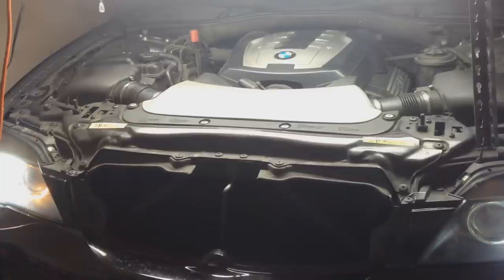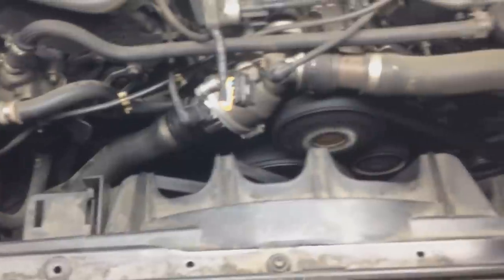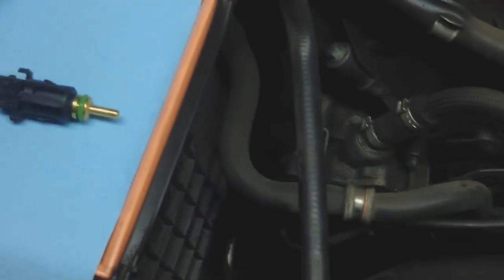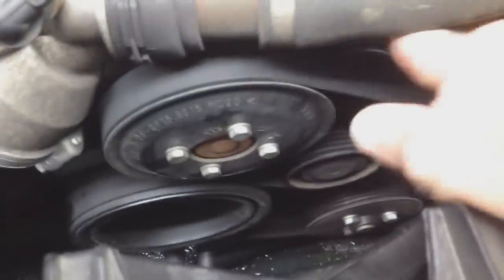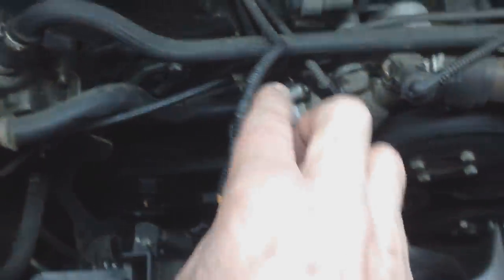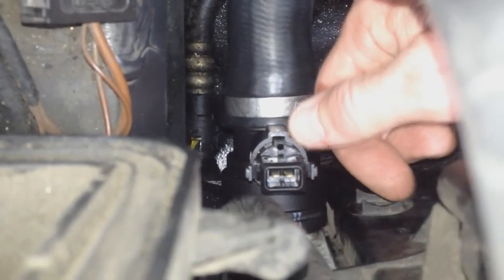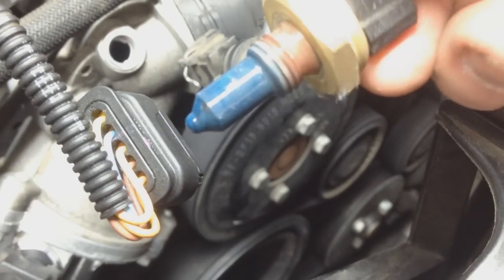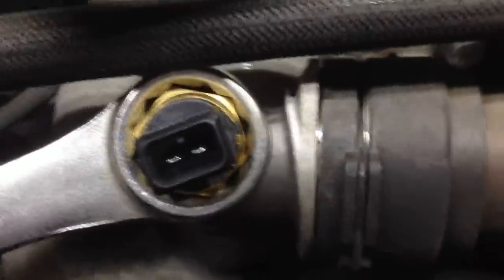DIY BMW E65 E66 Loud Engine Fan Fix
Feeling Frisky And Want To Buy Me A Cup Of Coffee?
Coffee Helps Me Make Great Videos:)
Bitcoin Send Here: 146fabYwqwG1TAYDo5D5co1x9wEpMzwoCB
Ripple XRP: rG6MDJomMSnpiDNFjJXm6e5GsWCcg6REWb

I show you how to fix the problem I had on my BMW E65 E66, out of nowhere the engine fan turned on super loud full blast like my engine was overheating, this would happen if when the engine was cold.  There was no overheat warning on my dashboard, I already fixed my thermostat and it was still loud, and my BMW E65 E66 water pump still looked good.  So I changed the lower coolant hose sensor and the water pump sensor and now my engine fan is quiet again.

God Bless